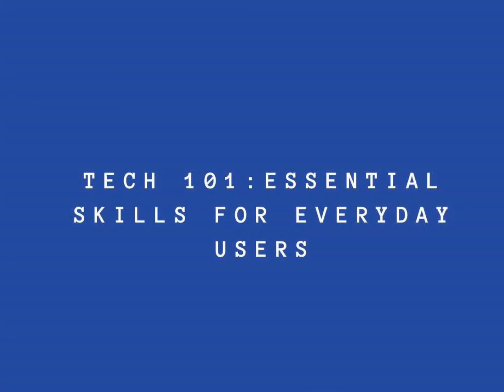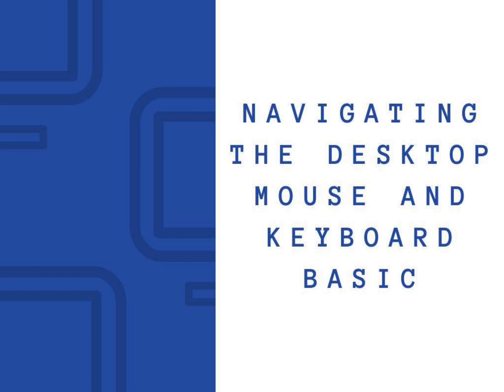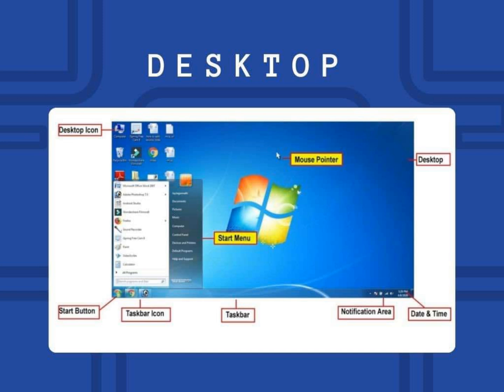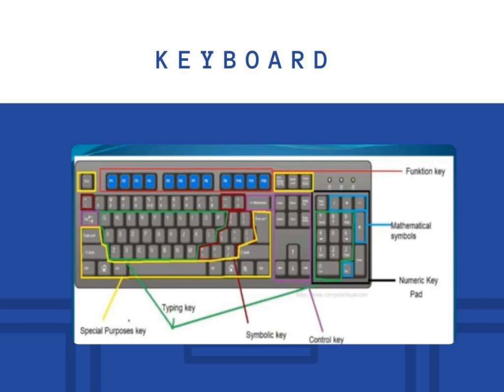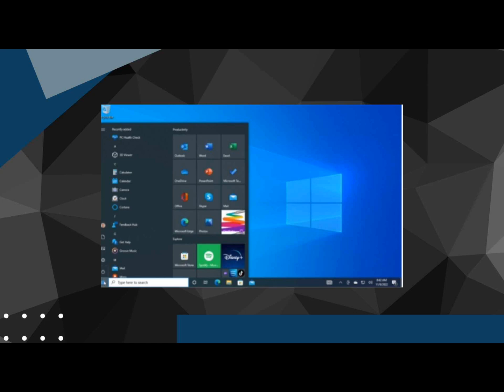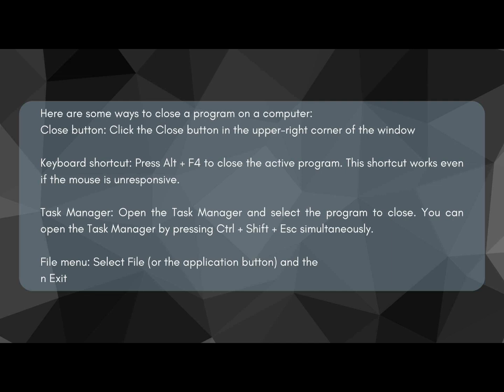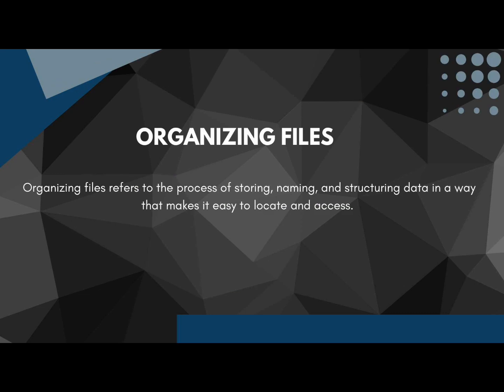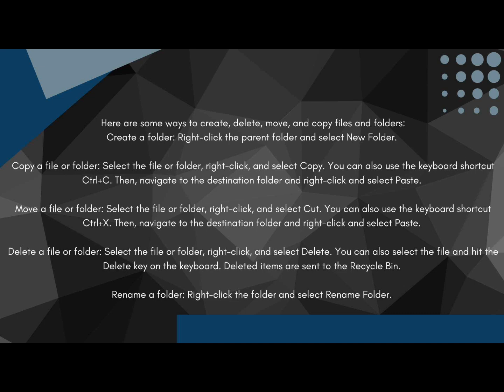TECH 101: ESSENTIAL SKILLS FOR EVERYDAY USERS LIVING IN I.T ERA